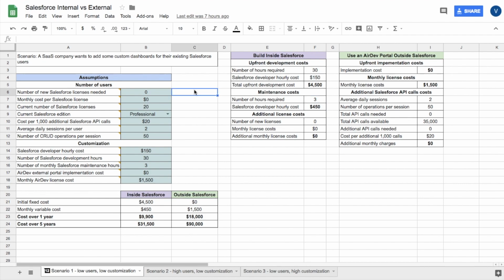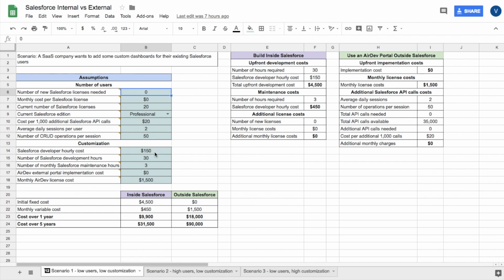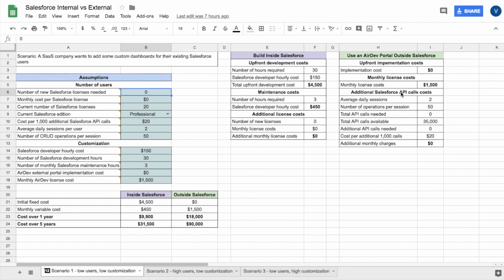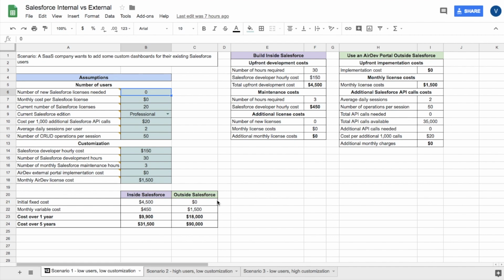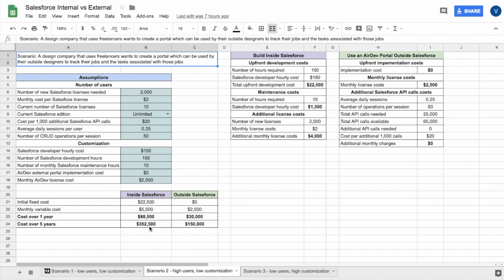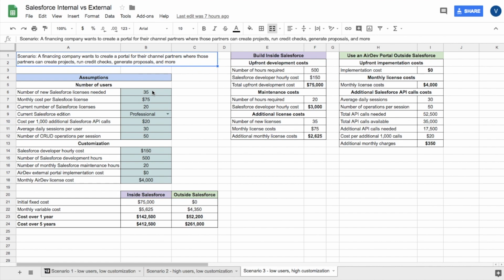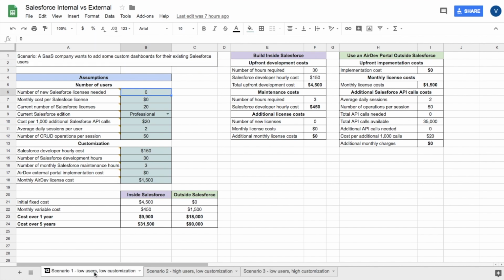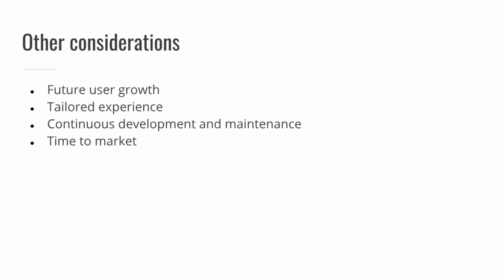Salesforce Portals: Build Internally or Externally?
For example customer portals, employee portals, Configure-Price-Quote (CPQ) portals, etc. In this video we explain how to analyze the ROI of building internally in Salesforce versus natively in the SFDC environment.